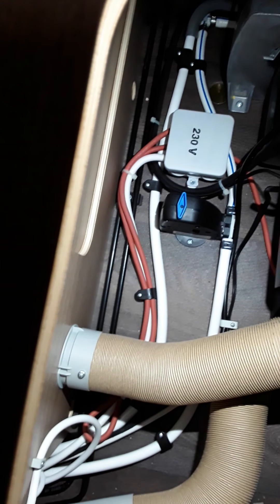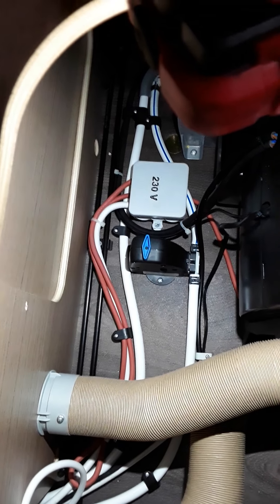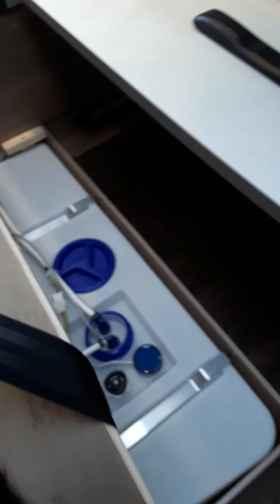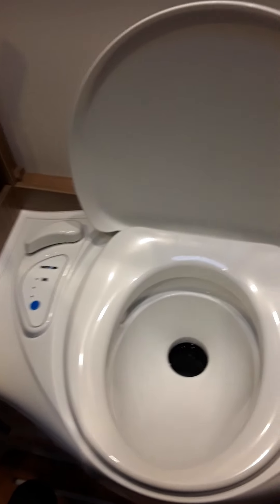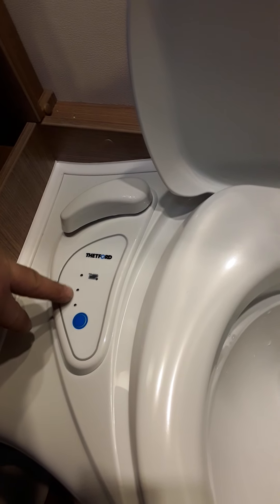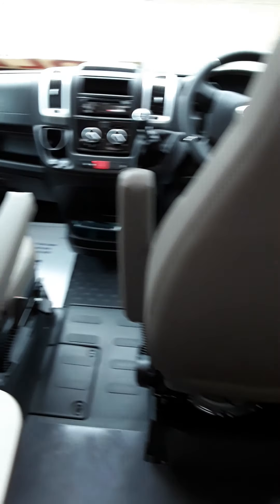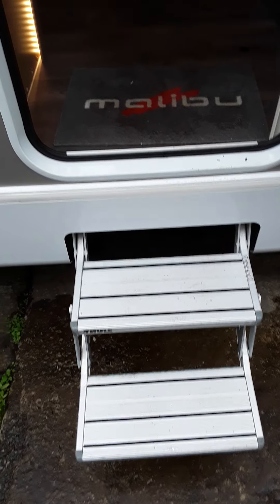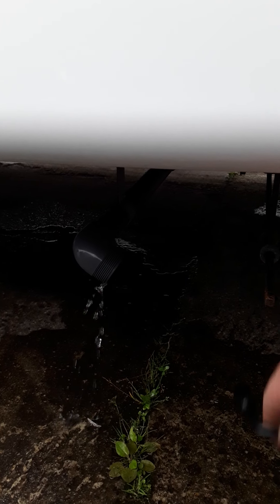New Carado T135 Demonstration part 2